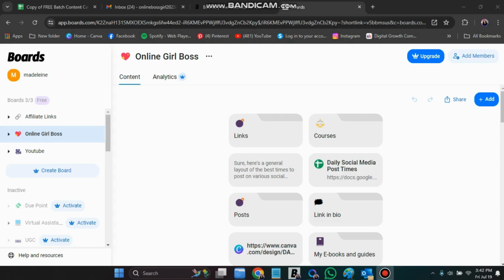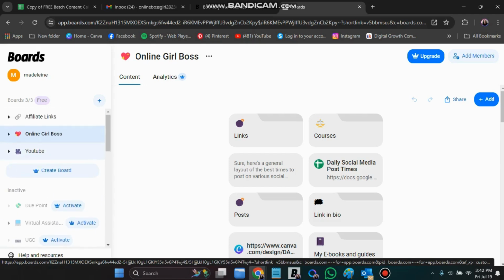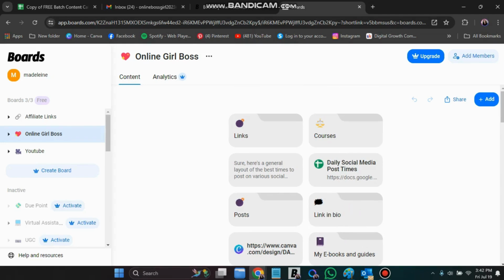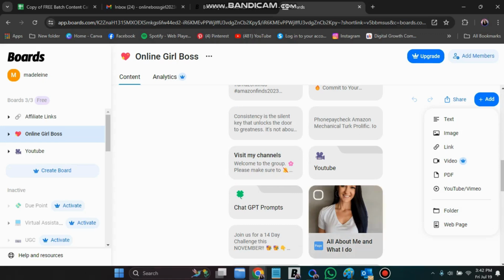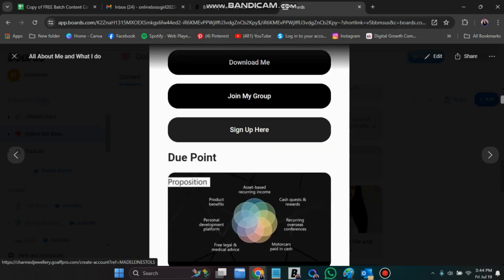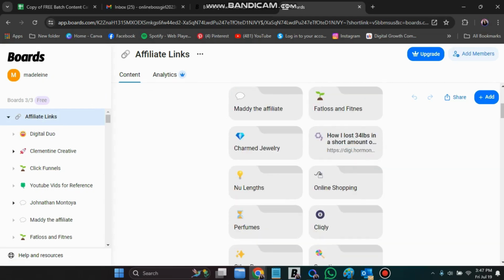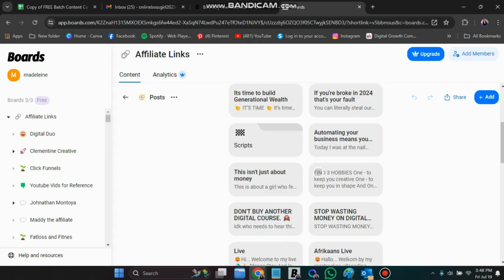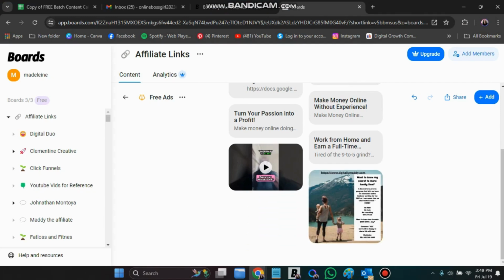Plan Your Content with Boards App: My Step-by-Step Guide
Find out how I use the Boards App for efficient content planning. This video covers creating content calendars, organizing ideas, and scheduling posts. Learn how Boards App simplifies my content creation process.

*Earn 100% Profits
*Work From Home
*No Cold Calling
*No Monthly Fees
*Evergreen Training with Million Dollar Coaches
*Have Your own Global Business
*Never run out of Stock.
*Own a Business that runs on autopilot
*Create as many streams of income as you want